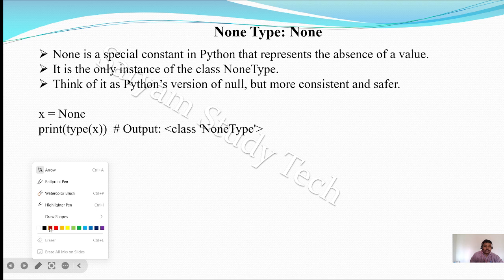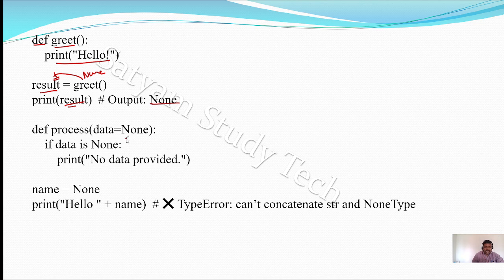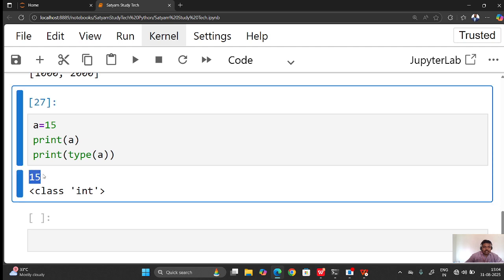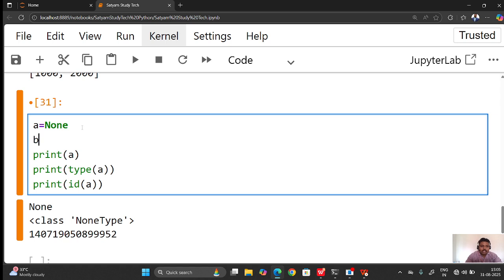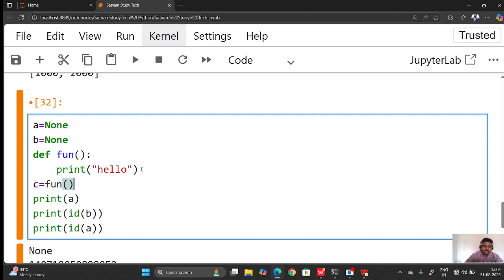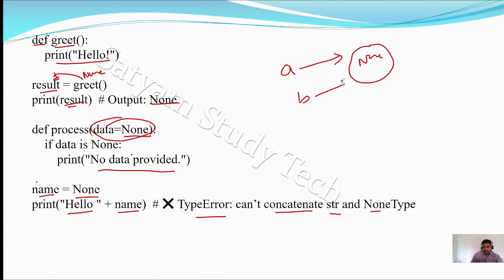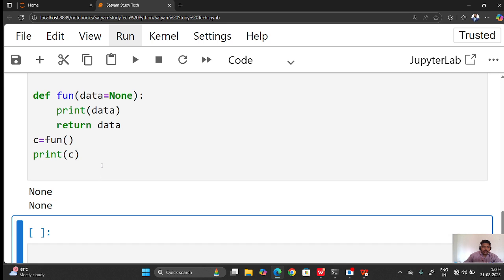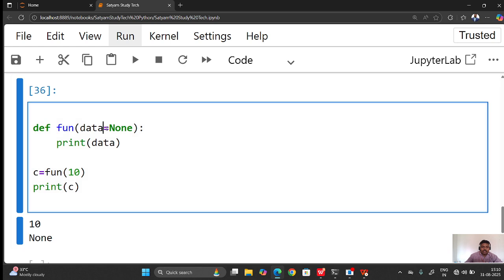None Type in Python || Only One None in Python || Python Programming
None data type in python
None is a special constant in Python that represents the absence of a value.It is the only instance of the class NoneType.Think of it as Python’s version of null, but more consistent and safer.

Why Python Creates Only One None Object

#- None is Singleton  Example Program Included

Only ONE None in Python